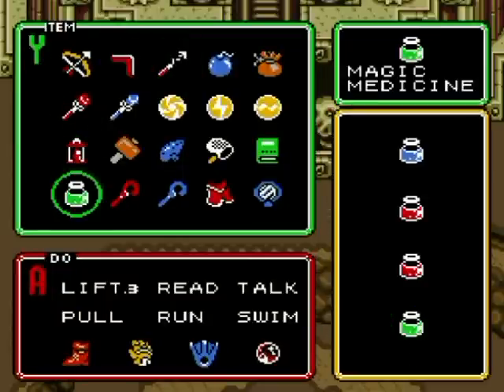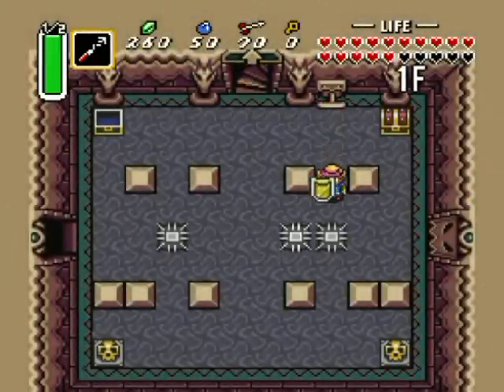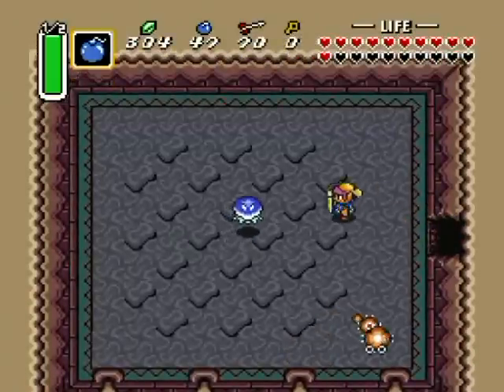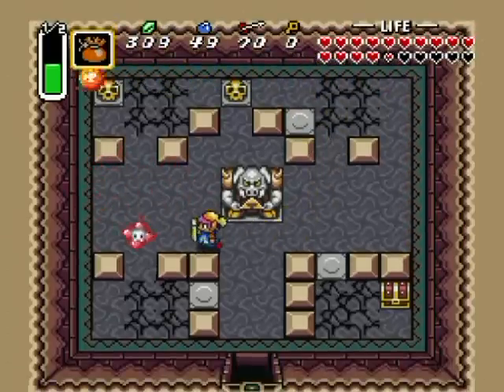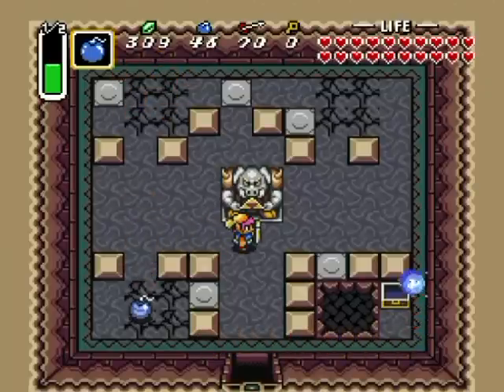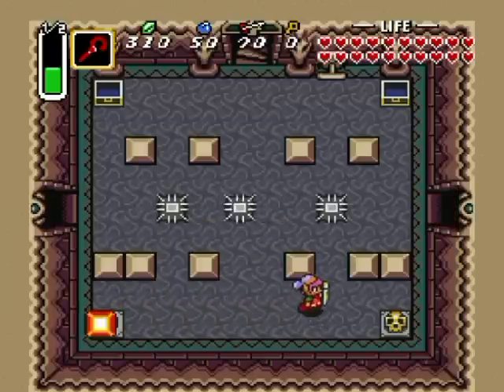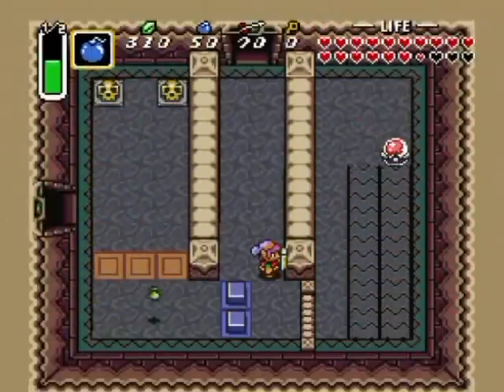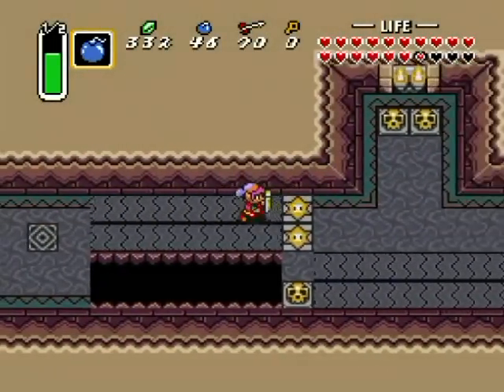The Legend Of Zelda: A Link To The Past Walkthrough Part 27: Ganon's Basements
This part I'm exploring the bottom segments of Ganon's tower! Guess what I'll be doing next time. ;)